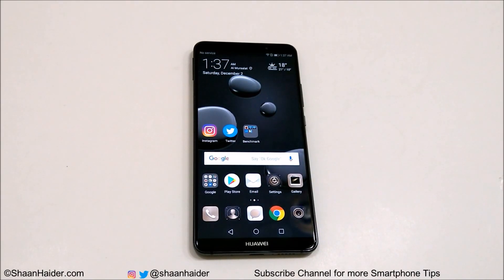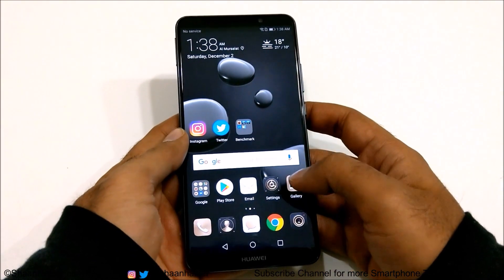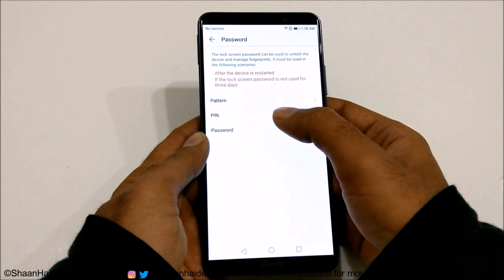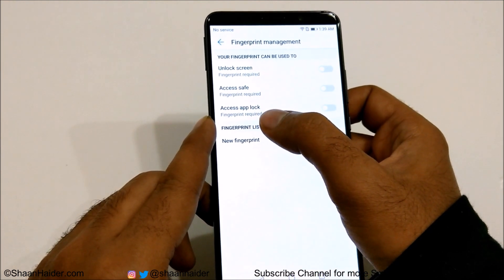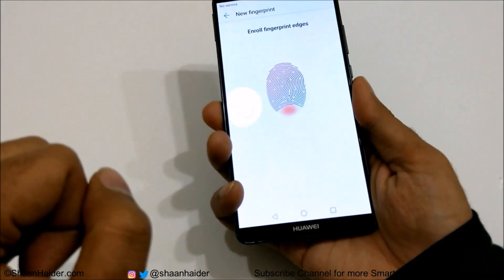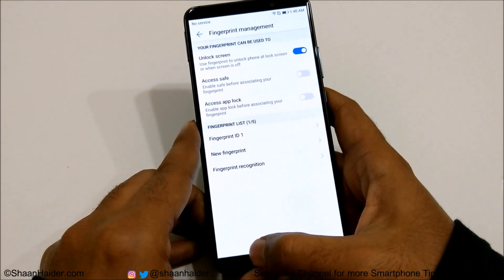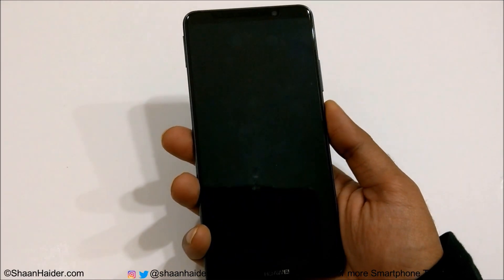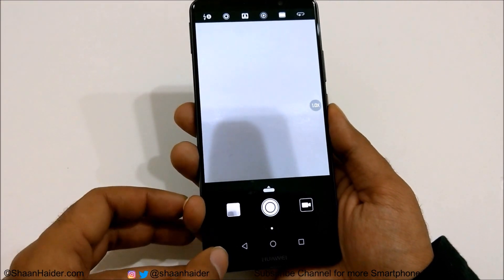Huawei Mate 10 Pro - How to Setup Fingerprint Scanner to Perform Multiple Tasks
How to setup fingerprint scanner on Huawei Mate 10 to perform different kind of tasks.